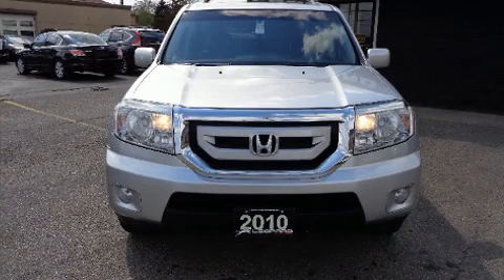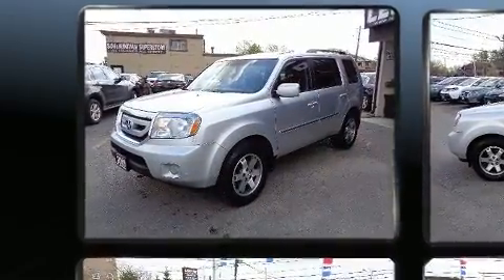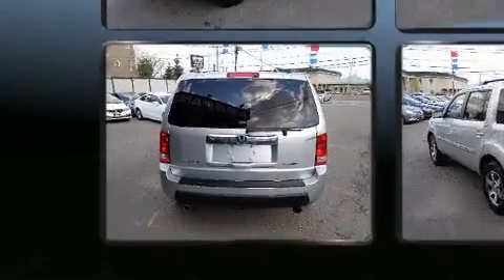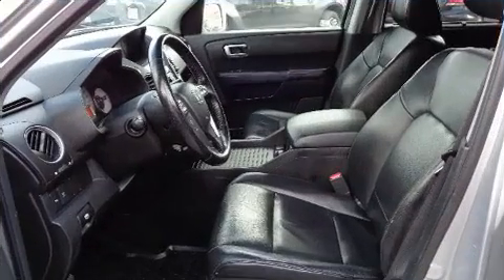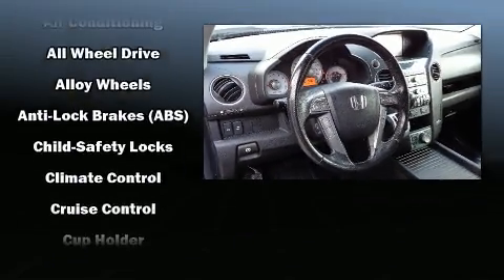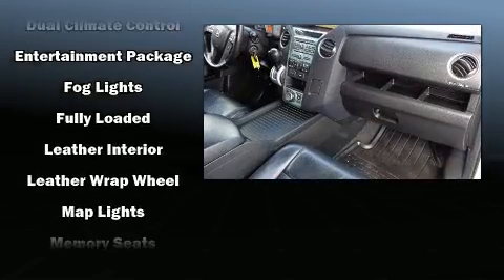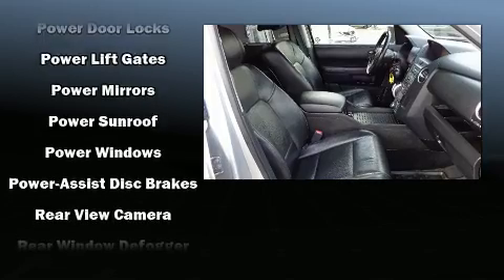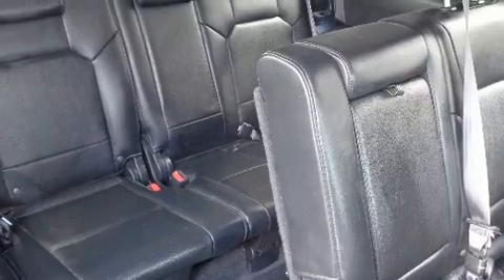2010 Honda Pilot in Mississauga, ON L5A 1X4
Climb inside the 2010 Honda Pilot. It features four-wheel drive capabilities, a durable automatic transmission, and a 3.5 liter 6 cylinder engine. It distinguishes itself from the competition with features such as: power trunk closing assist, speed sensitive wipers, a power seat, front fog lights, heated door mirrors, a trailer hitch, and seat memory. Features such as automatic climate control and leather upholstery prove that economical transportation does not need to be sparsely equipped. Back seat passengers will appreciate the rear audio controls, allowing them to make easy adjustments to the stereo system. Rear passengers enjoy the seat heating functionality, keeping them warm during the winter months. Third row seats expand the maximum passenger capacity to 8. For drivers who enjoy the natural environment, a power moon roof allows an infusion of fresh air. Premium sound drives 10 speakers, providing you and your passengers a sensational audio experience. Rear LCD monitors provide entertainment that your passengers will appreciate no matter how far the drive. Honda also prioritized safety and security with features such as: dual front impact airbags with occupant sensing airbag, front side impact airbags, traction control, brake assist, anti-whiplash front head restraints, a security system, and 4 wheel disc brakes with ABS. Electronic stability control ensures solid grip atop the road surface, no matter how challenging the driving conditions. We pride ourselves in the quality that we offer on all of our vehicles. Stop by our dealership or give us a call for more information.